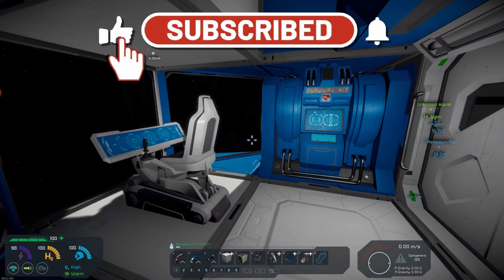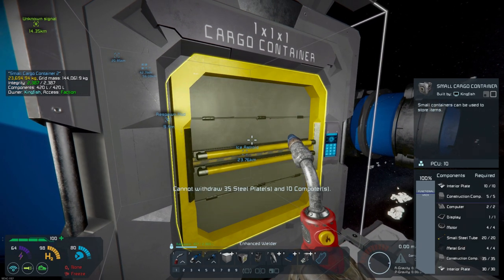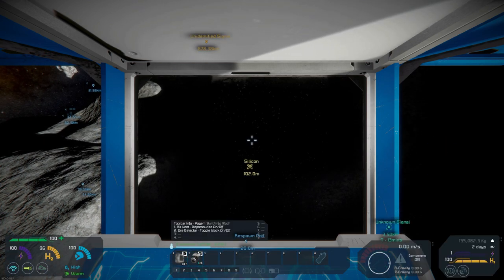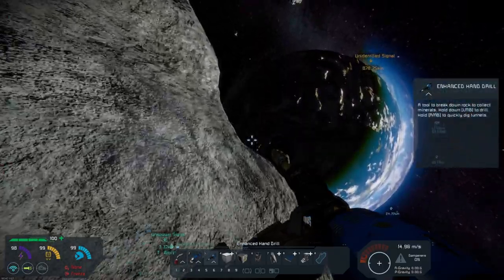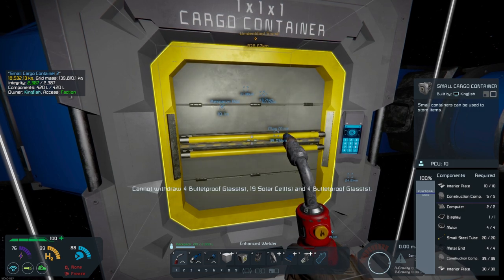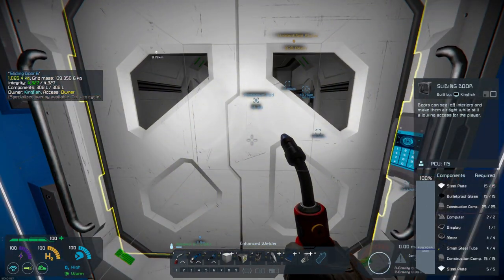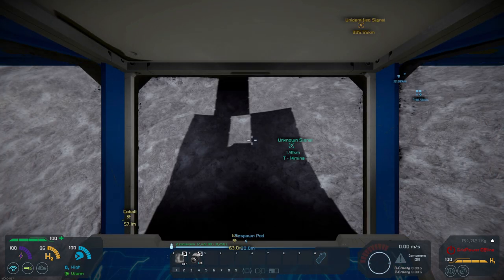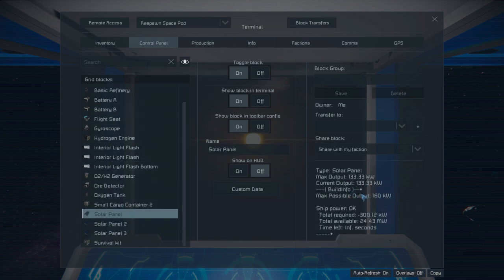Space Engineers – Season 3 – Day # 3 IMSC Moon Base – Ore Detector and Solar Power!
Hi All,

My assignment in Season 3 is to locate minerals and ores, create outposts and establish a moon base for mining operations.  Nothing has been identified by The IMSC so I am on my own, there is one item of note that Space Pirates could be in the area but nothing to worry about they say anyway.  Also noted there our other operations so there maybe opportunities to interact with them.  They also noted there is little or no presence of danger.  Sounds like another walk in the park.

A complete list of the mods can be found here:
Season 1